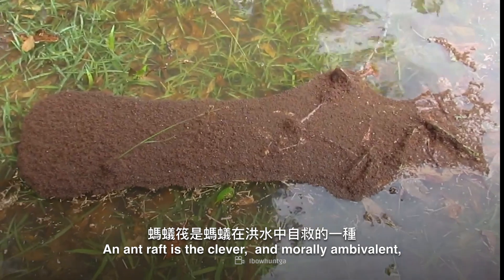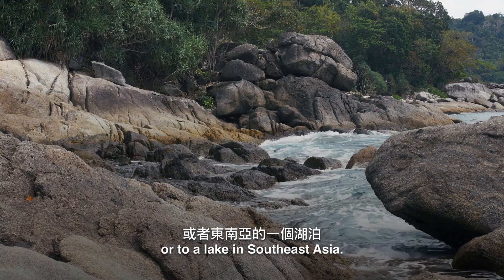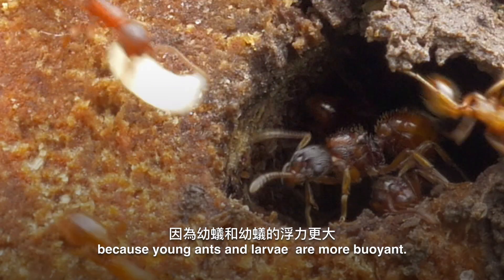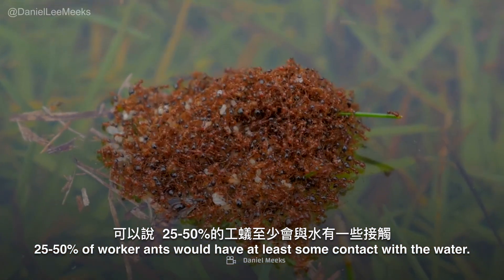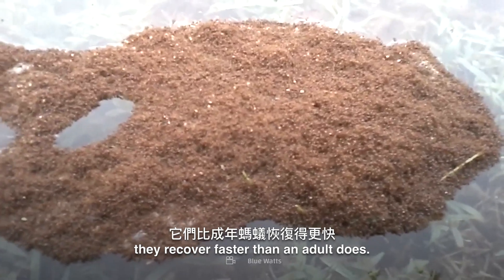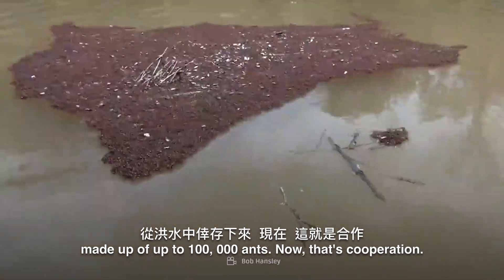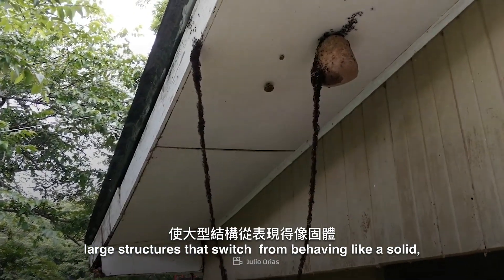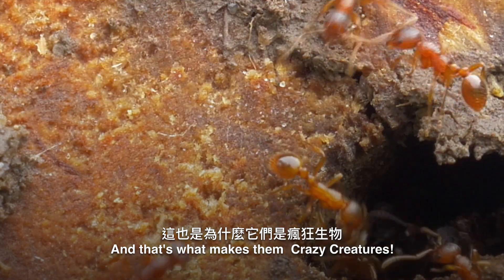螞蟻救生筏的神奇原理 | 奇怪動物紀錄片